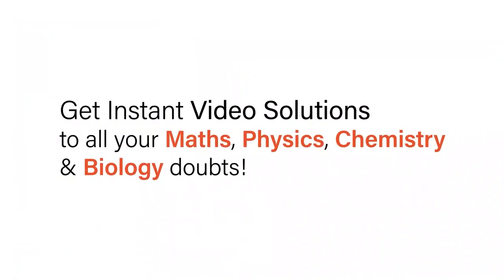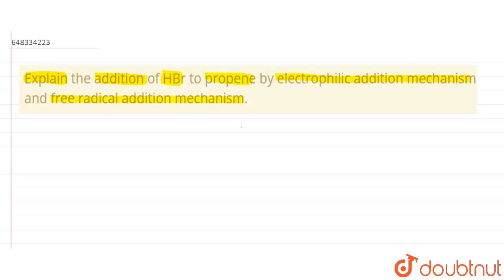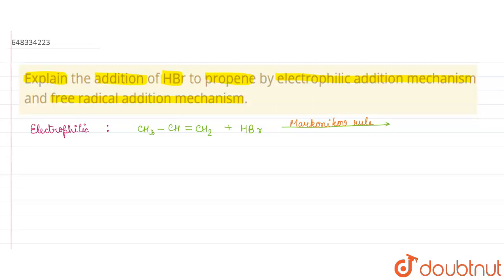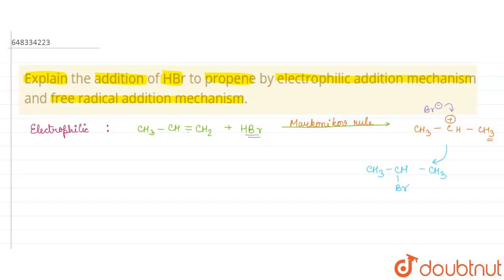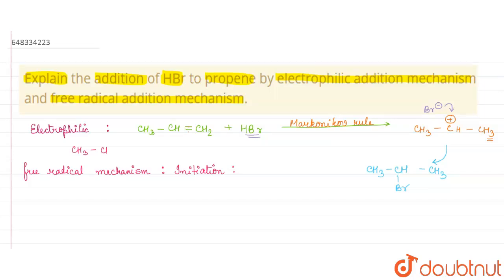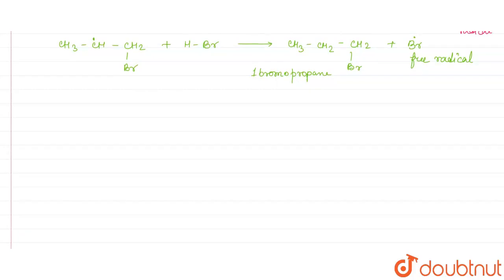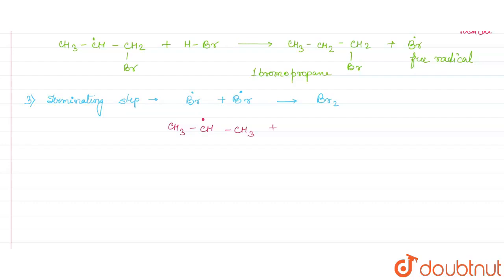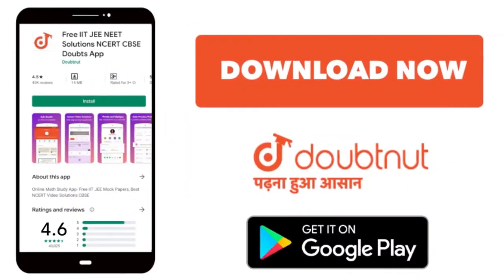Explain the addition of HBr to propene by electrophilic addition mechanism and free radical addi...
Explain the addition of HBr to propene by electrophilic addition mechanism and free radical addition mechanism.
Class: 11
Subject: CHEMISTRY
Chapter: ACYCLIC HYDROCARBONS
Board:IIT JEE

👉 Have Any Query? Ask Us.